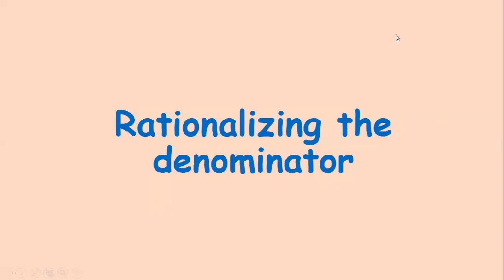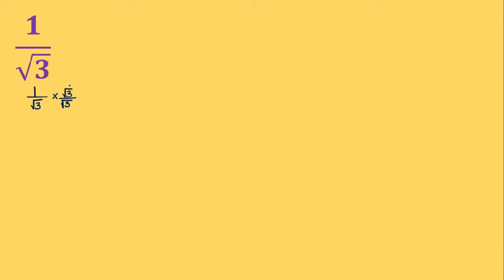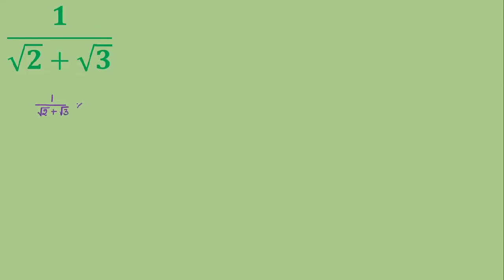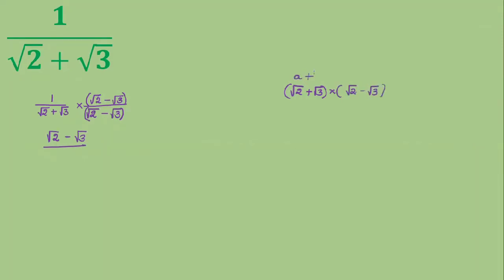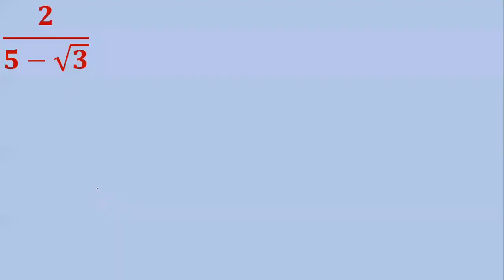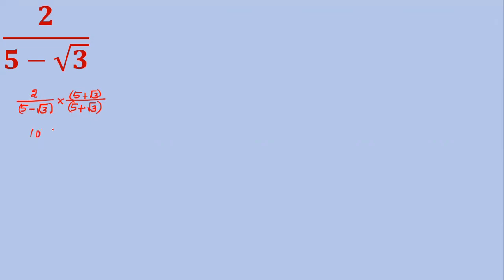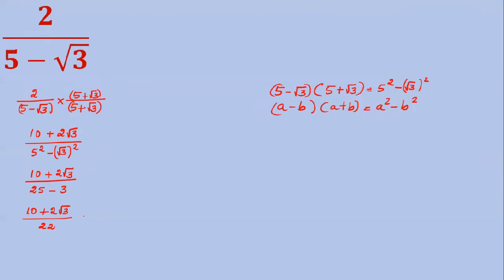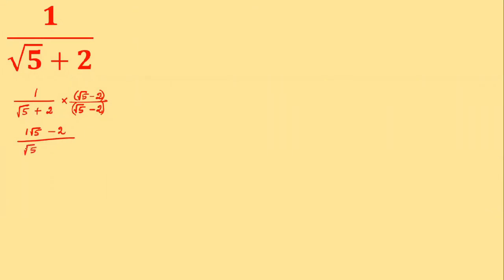MDRS MACHINA/ CLASS 9/NUMBER SYSTEM 7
Discussed about rationalising the denominator